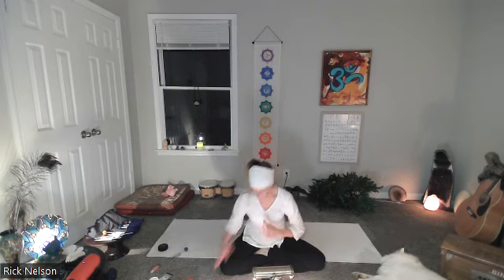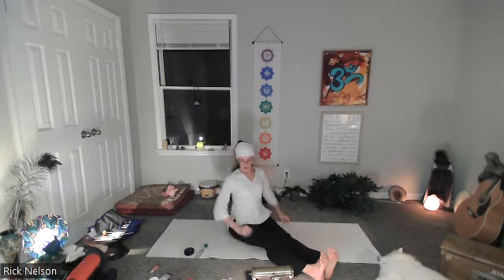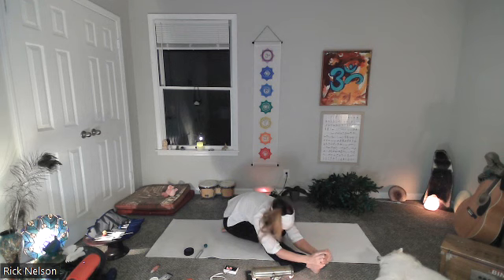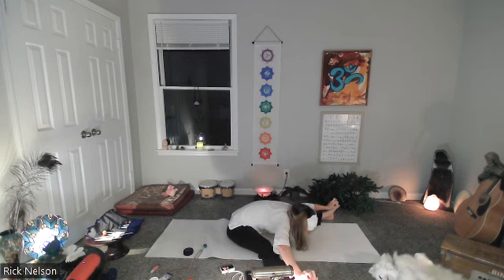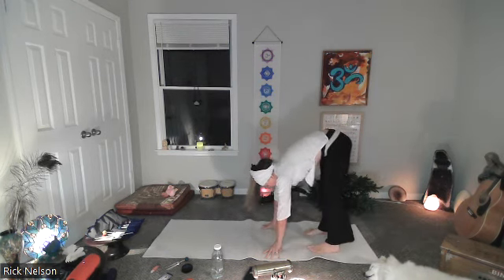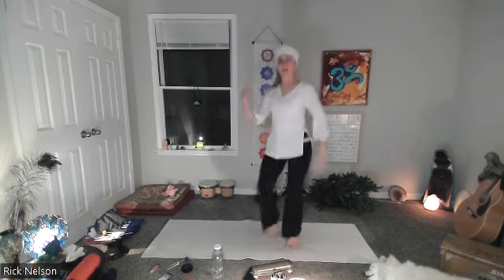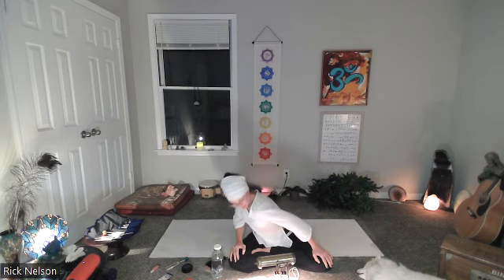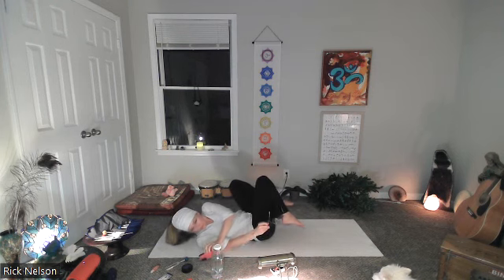Kundalini Yoga~ New Year Kundalini Sankalpa Class and Meditation For Beaming and Creating the Future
This Kundalini yoga class is our Sankalpa new year class and meditation for beaming and creating the future.  Sankalpa is a Sanskrit term in yogic philosophy that means a heartfelt desire or intention.  It is an affirmation of something that you would like to amplify or create in your life and bring into your experience.
Some examples of Sankalpa:
I listen to the wisdom of my heart
I awaken my spiritual potential
I am a sovereign being
I am healthy and whole
I radiate positive and loving energy
I am compassionate
I am creative
I radiate love and beauty in my actions and words